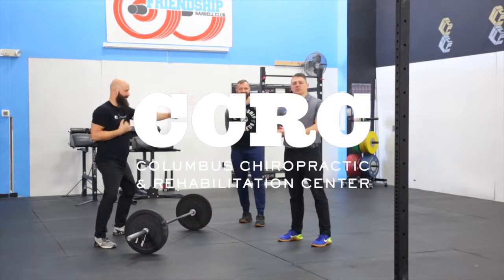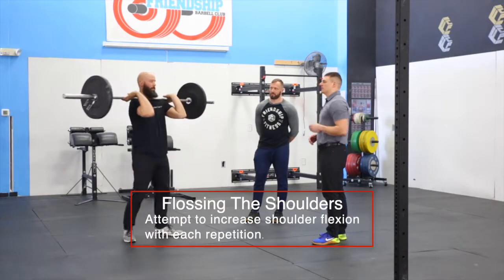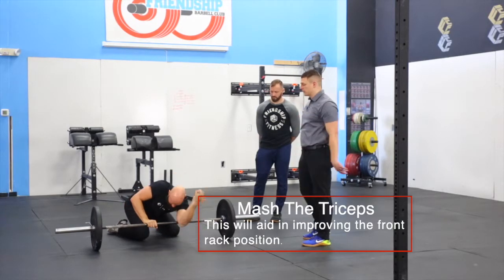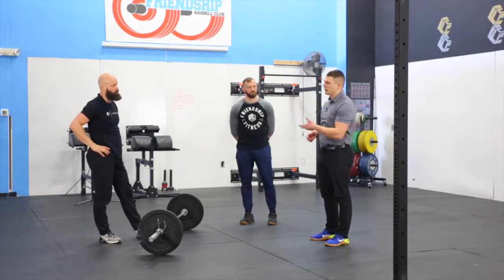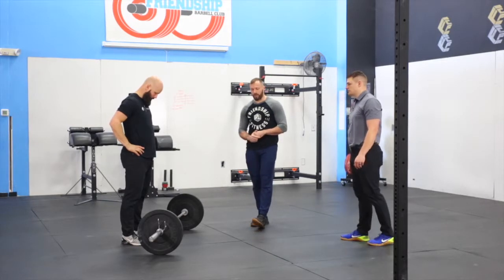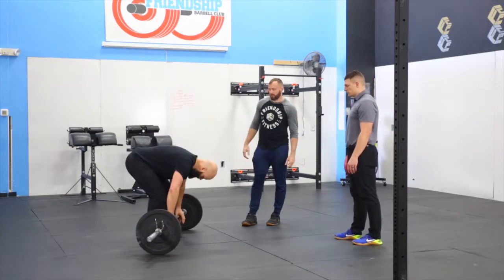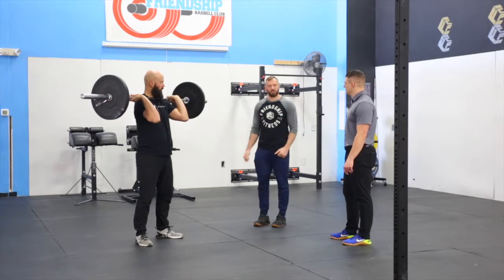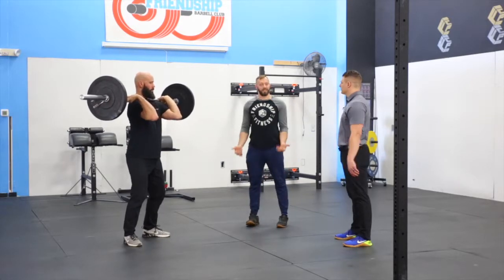CrossFit Open Prep: Cycled Hang Cleans